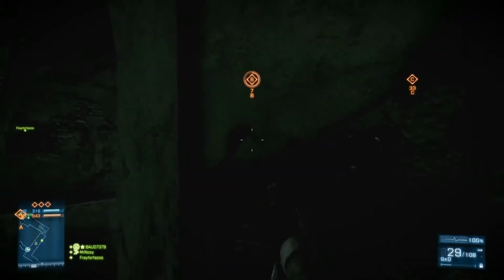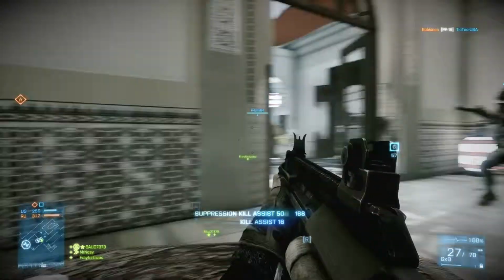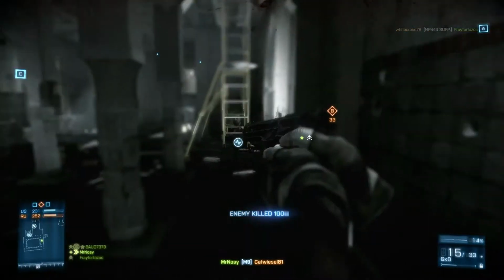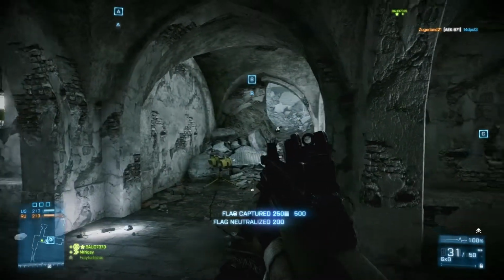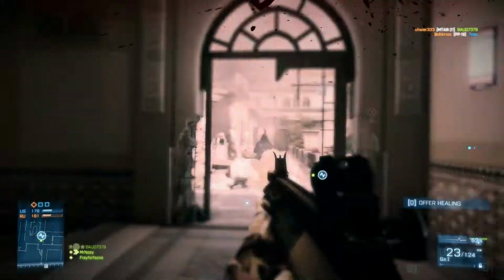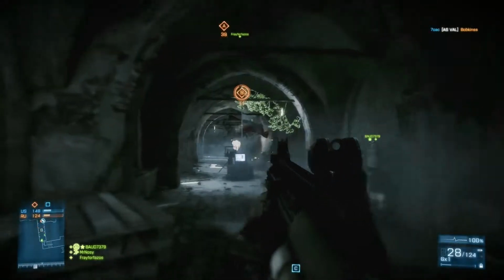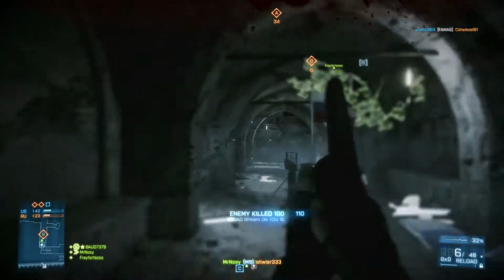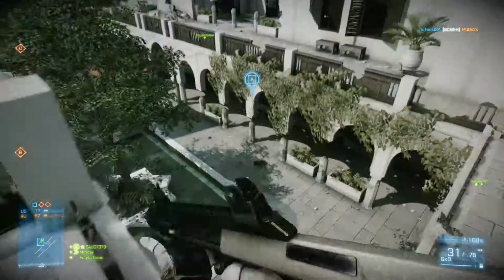Battlefield 3 Close Quarters Donya Fortress Gameplay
MrNosy highlights the Battlefield Close Quarters Donya Fortress map.